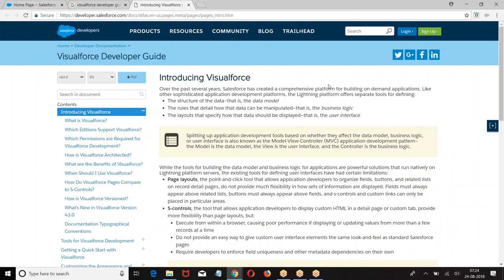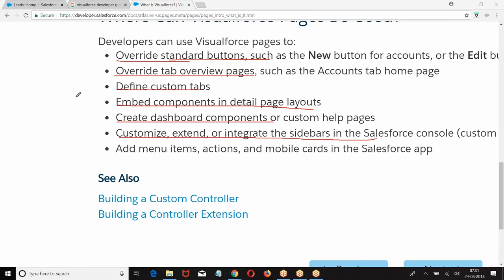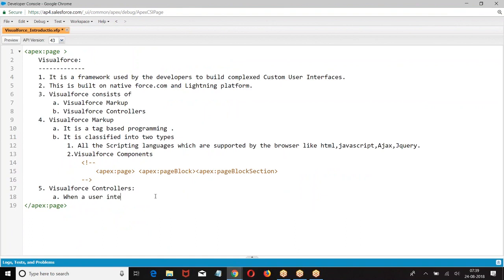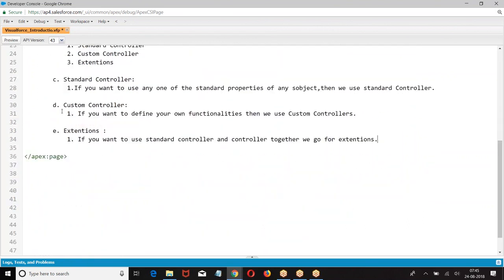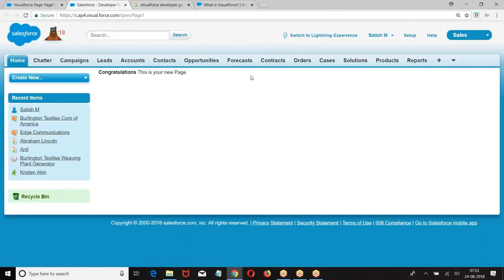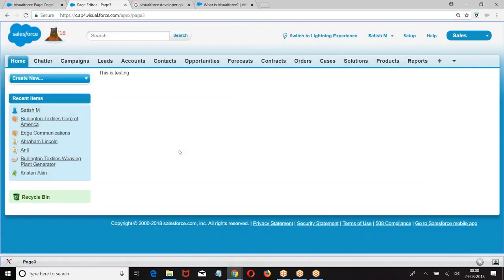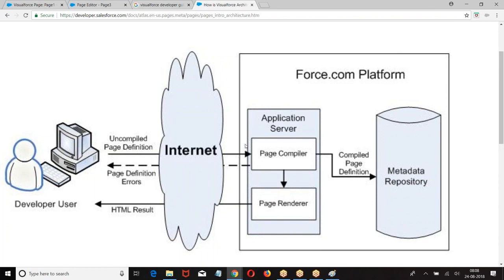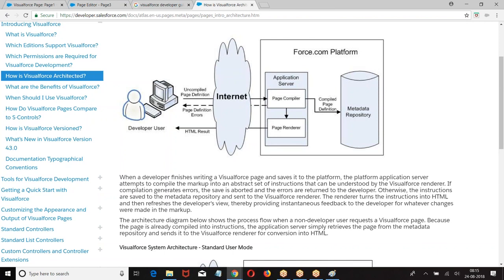1. Visualforce Introduction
Visualforce Introduction Class